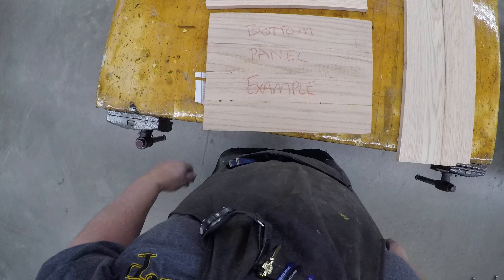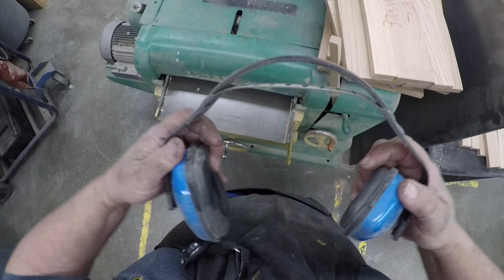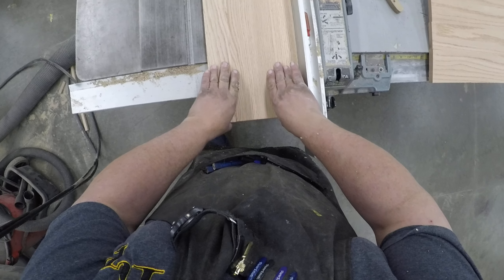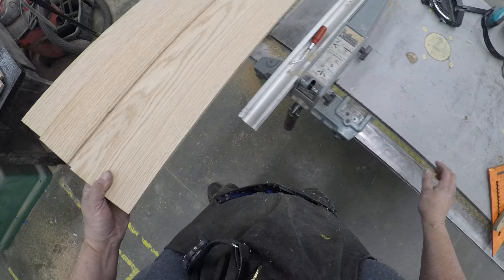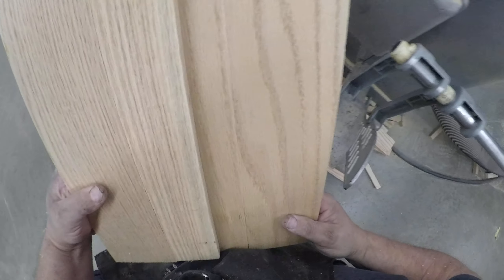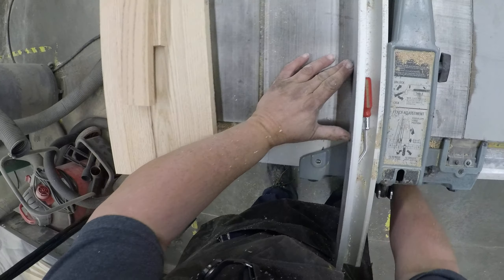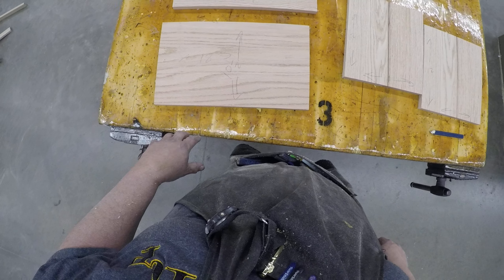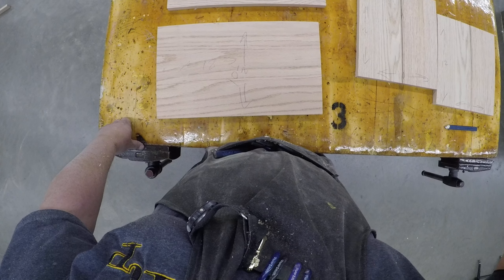Planing, crosscutting, and ripping the panels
This video will show you how to plane, rib and crosscut your top, bottom and side panels for your breadbox.  I will be with you for these operations